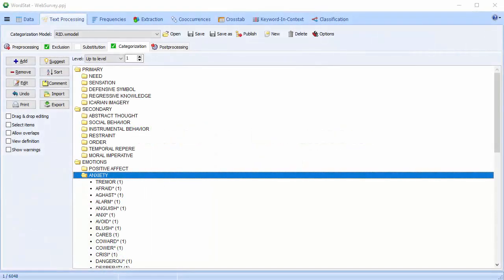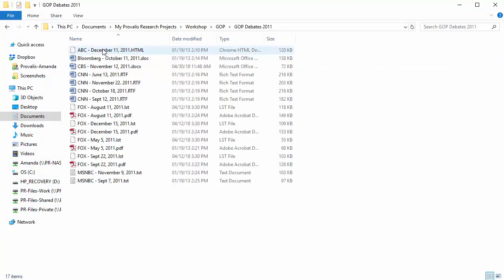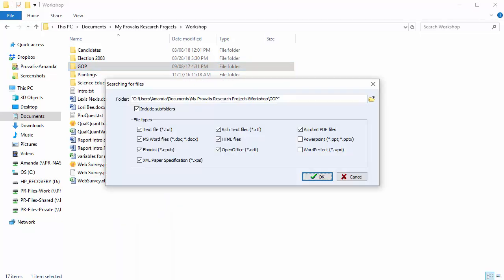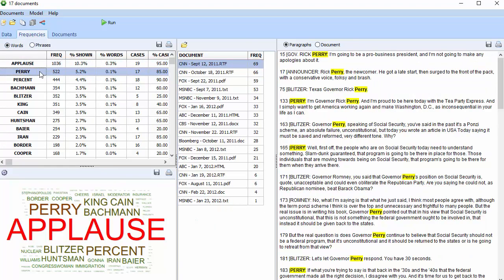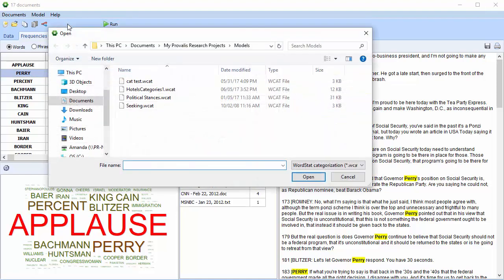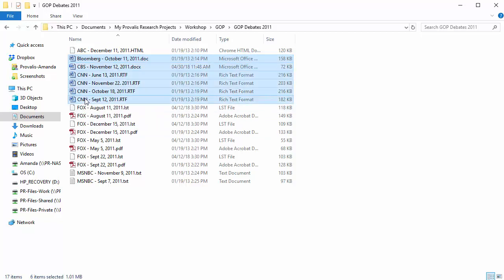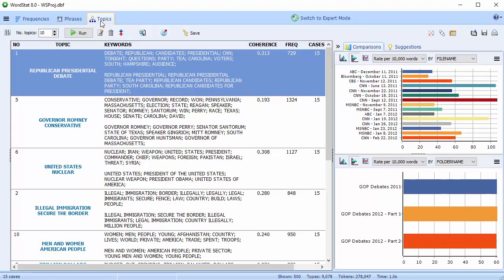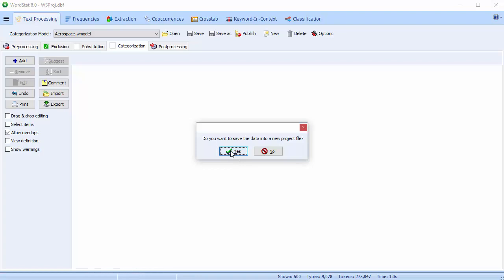WordStat Document Explorer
A new Explorer mode has been implemented to allow users with little text mining experience to quickly and easily extract meaning from large amounts of text data.
To learn more about WordStat - content analysis and text mining software